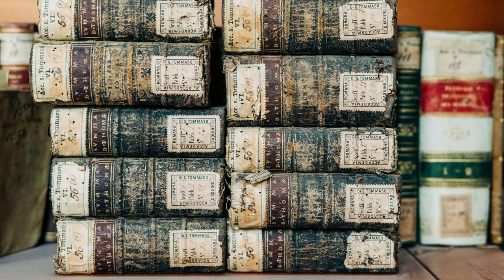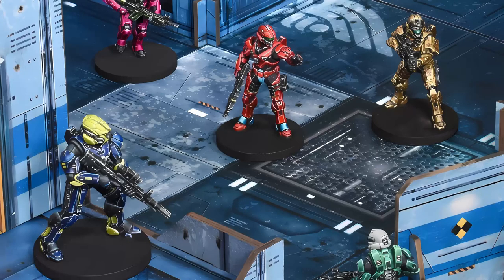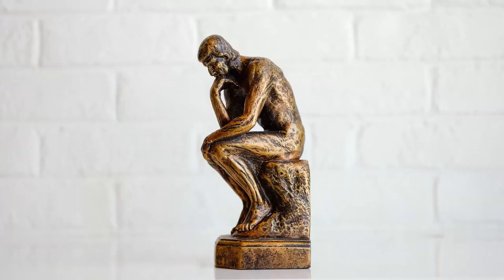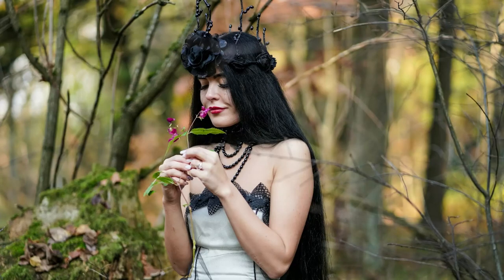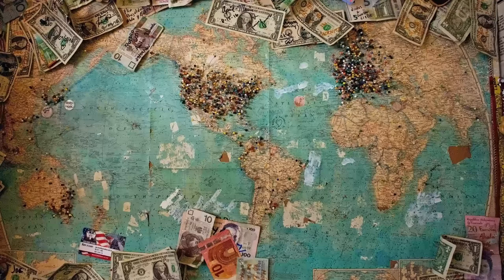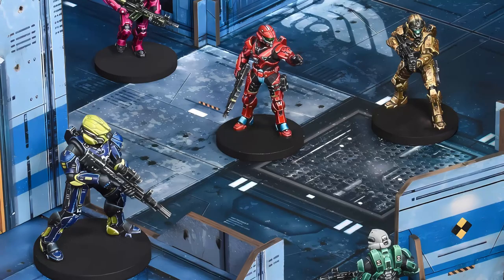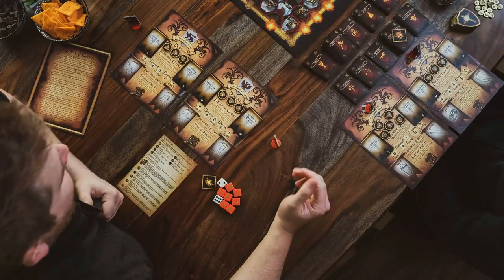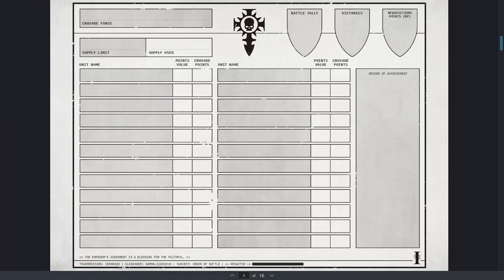5 reasons an RPG player should try a wargame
You never know. You might like it.